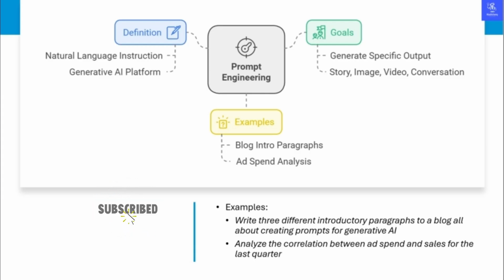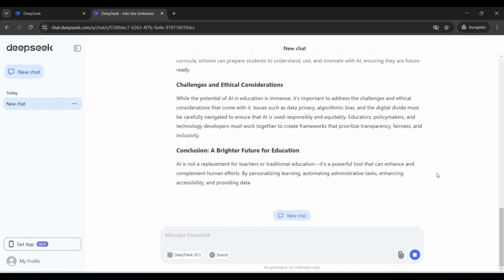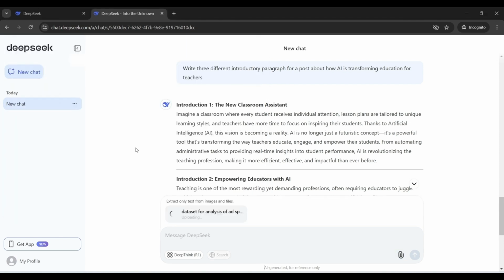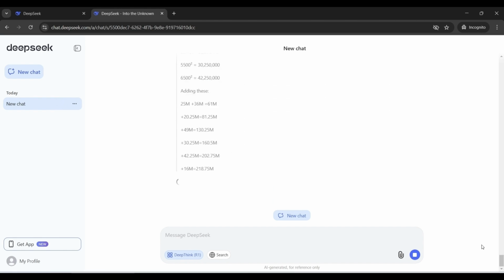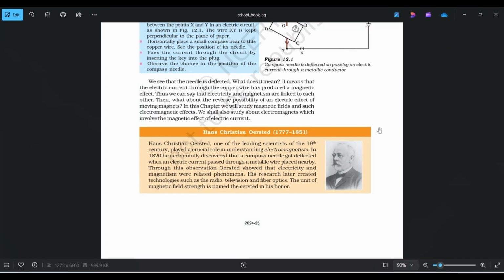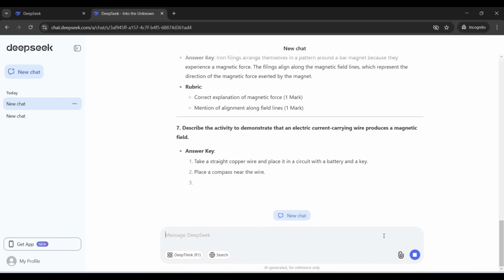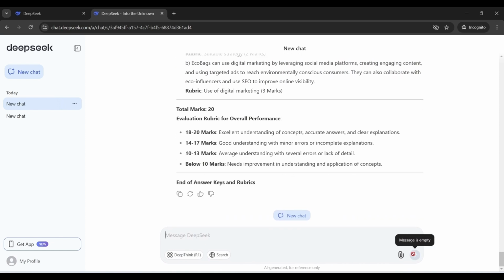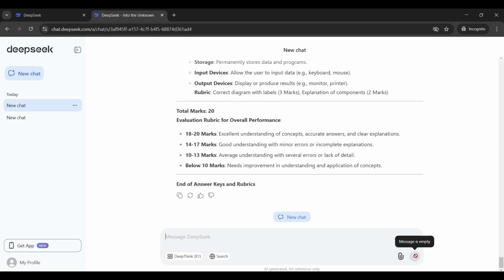DeepSeek AI Will Change How You Work: Teachers & Analysts, This AI Hack Will Save You HOURS!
🚀 Check out our Udemy course for automating daily tasks with generative AI

🚀 Master Prompt Engineering with DeepSeek AI 🚀

To unlock the full potential of DeepSeek AI, there’s one crucial skill you need—Prompt Engineering! 🎯

In this video, you’ll discover how to craft clear and precise prompts to get the best AI-generated responses. From writing better content to analyzing data and creating test papers, DeepSeek can do it all—but only if you ask the right way!

💡 What You’ll Learn:
✅ How to refine prompts for better AI responses
✅ Step-by-step DeepSeek AI demo for educators and analysts
✅ Unlocking DeepThink mode for in-depth data insights
✅ How to generate question papers, answer keys & rubrics instantly

🔍 Watch till the end to learn how DeepSeek AI can transform your workflow! Whether you’re a student, teacher, or business analyst—this guide is for you.

deepseek
deepseek ai
deep reinforcement learning
reinforcement learning python
agentic ai
rag
teaching degree
teach english online
english teacher
classroom management strategies
online teaching courses
social science degree
bachelor of teaching
teach scholarship
knowledge base
knowledge based systems
internal knowledge base
knowledge base system
knowledge base solutions
aws bedrock
knowledgebase
generative ai agents
generative ai
gen ai
llm agents
llm
ai gen
generative ai video
chatgpt
chat gpt app
chat openai
chatbot gpt
chatgtp
ai chatgpt
openai chat
ai chat gpt
openai chatbot
chat gpt website
chatgpt website
chat gpt 3
free chat gpt
chatgpt gratis
chat gpt free
ai gpt
chapgpt
ai chatbot gpt
free chatgpt
chatgpt online
ai gpt chat
gpt ai
chat open ai
chatgpt chatbot
chat gpt online
chatgpt3
use chatgpt
open ai chat gpt
openai chatgpt
openai chatbot gpt
chatgpt openai
chartgpt
gpt ai chat
open ai chatgpt
gpt 3 chat
openai chat gpt
gpt chat free
chatgpt ai chatbot
chatgpt ai chat
chatgpt use
chat gpt 5
open chatgpt
chatgpt demo
charge gpt
chat gpt ai app
ai powerpoint generator
powerpoint ai
free ai presentation maker
excel ai
ai for excel
ai powerpoint presentation
excel ai tools
power point presentation ai
ai power point presentation
ppt ai generator
powerpoint ai design
microsoft excel ai
ai ppt generator free
excel with ai
excel and ai
excel formula ai
ai tool for excel formulas
free ai powerpoint template
excel formula generator ai